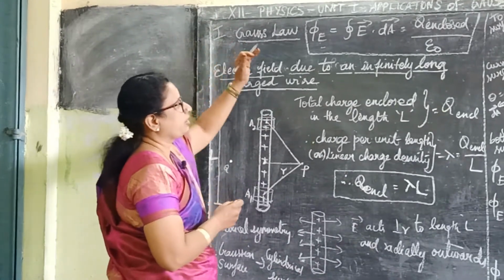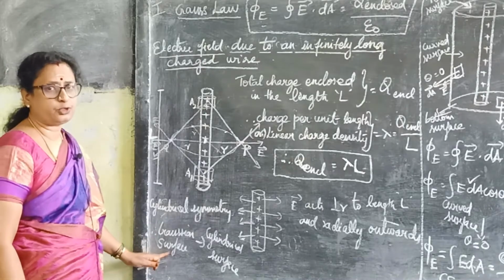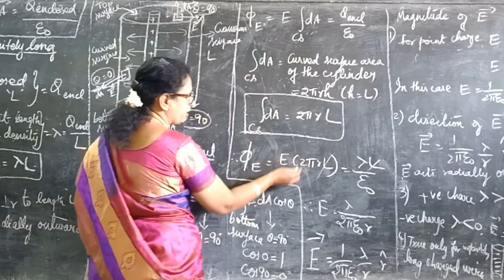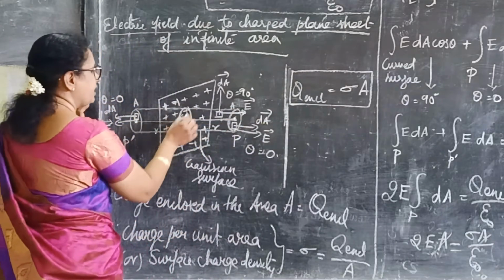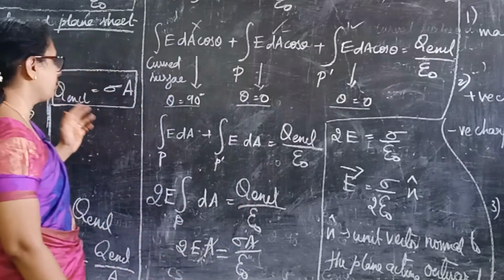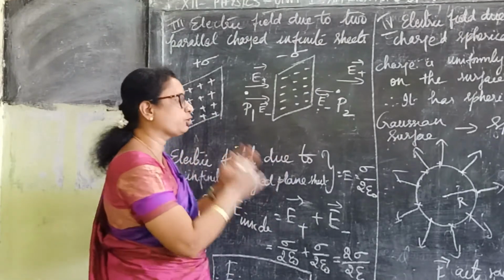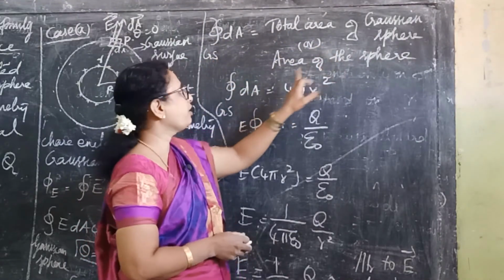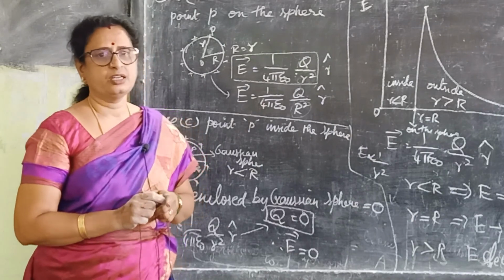APPLICATIONS OF GAUSS LAW - PHYSICS CLASS 12